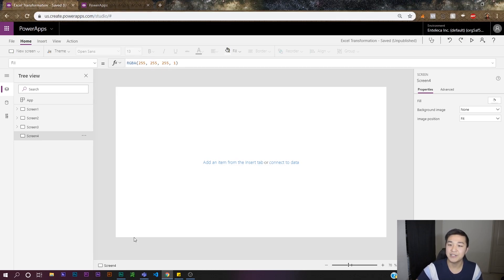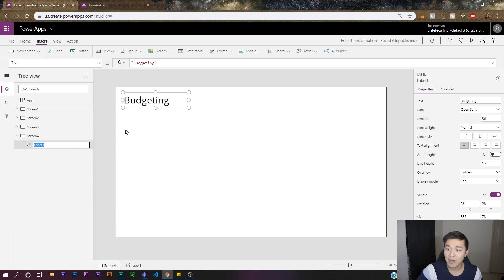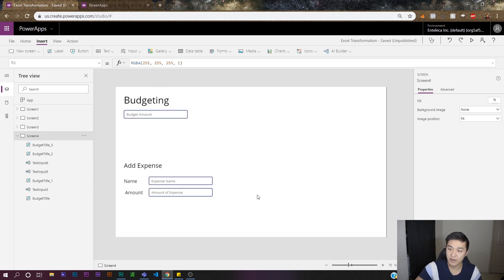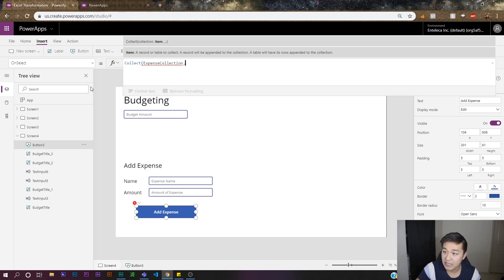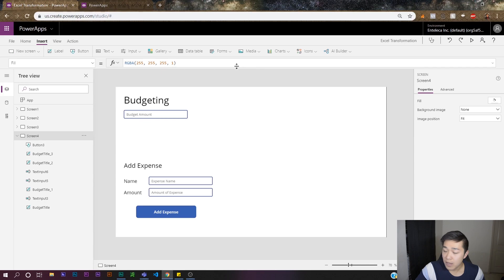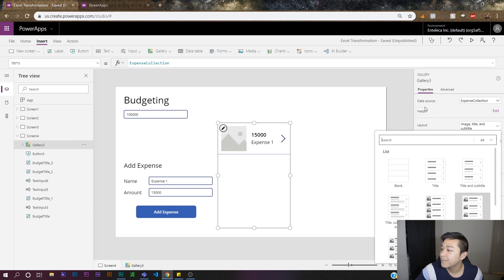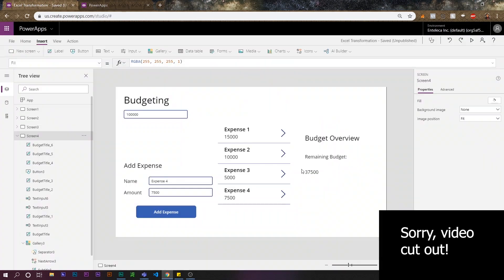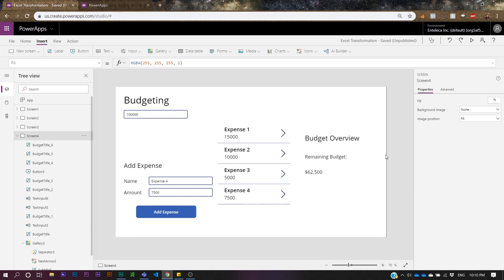Create a Dynamic Budget-Expense Overview inside of PowerApps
Thank you so much for the support. I love hearing from you guys and will do my best to get back!

In this video, I show you how to create a dynamic budget overview page with dynamic expense tracking. In this verious, I will show you how to implement logged expenses within a collection and display them for users to see. The expenses from the collection are automatically deducted from a master budget

This specific tutorial utilizes the COLLECT, SUM, and TEXT function in simple ways. I'm showing you here how to put it all together to have a working app.